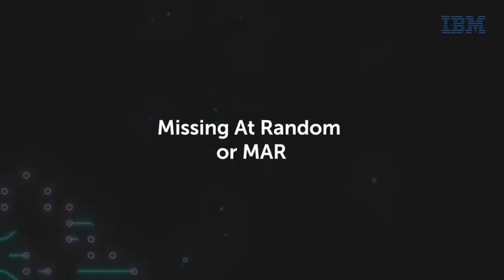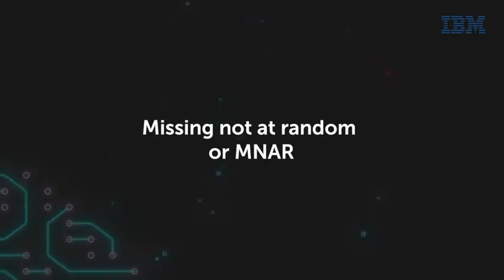Introduction to Missing Values